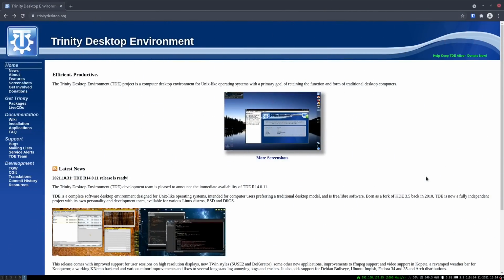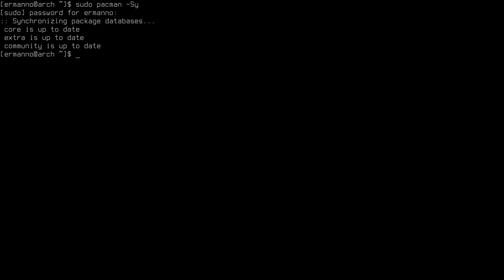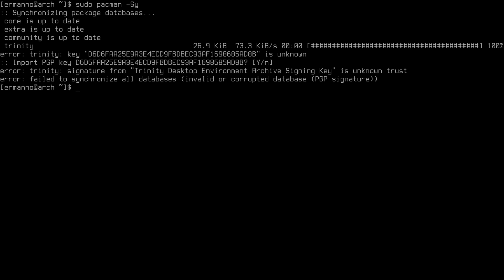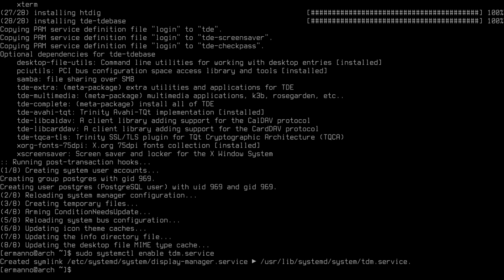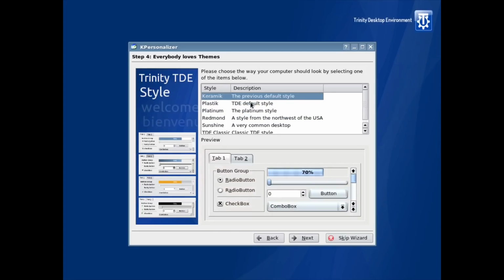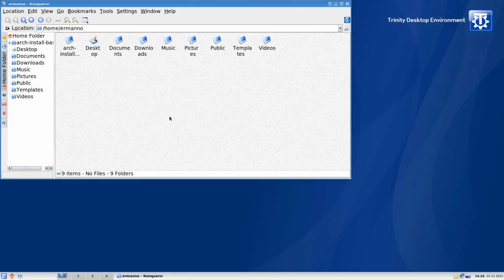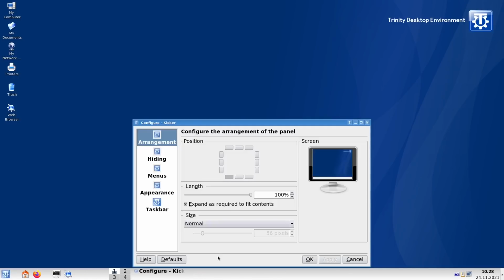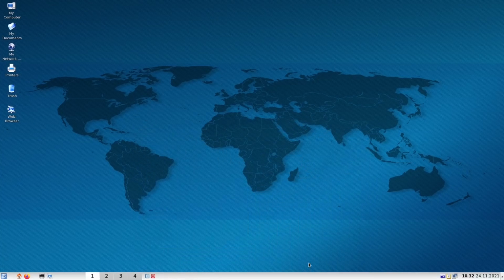Trinity DE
In this video, I am going to install the Trinity DE on Arch Linux. Here you find the resources if you want to try this DE also on other distros.

My Hardware:
AMD Ryzen 9
32 GB RAM